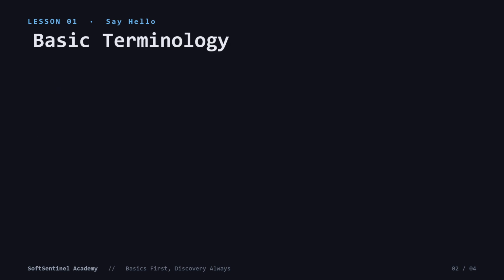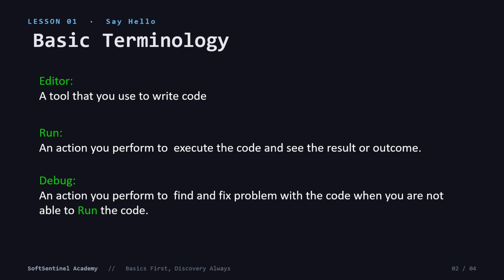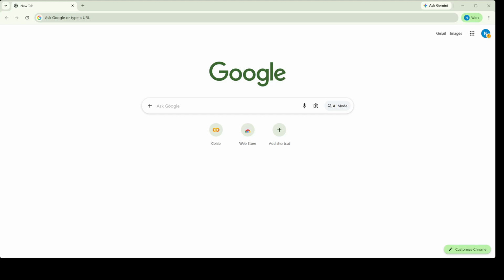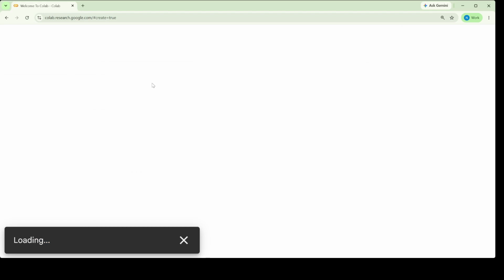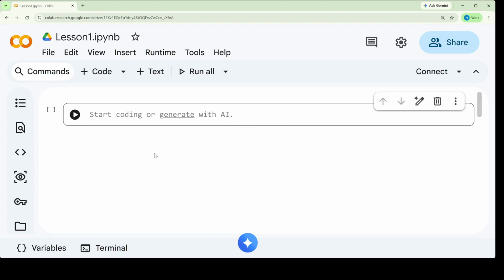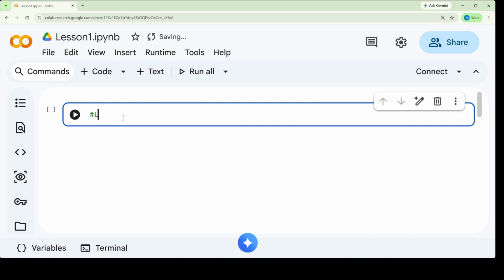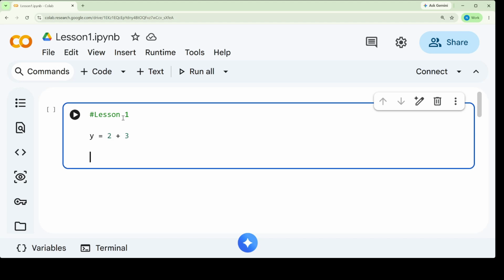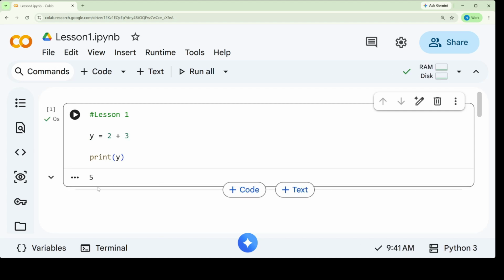Write Your First Python Program | Learn Python in 5 Minutes a Day | STEM Toolkit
Learn Python from scratch in just 5 minutes a day! In this beginner-friendly Python tutorial, you'll write and run your first Python program using Google Colab—no programming experience and no software installation required.

Whether you're interested in science, engineering, mathematics, artificial intelligence, data science, or simply want to learn Python, this course will help you build a strong programming foundation one lesson at a time.

In this lesson you'll learn:

✅ Do you need programming experience to learn Python?
✅ Do you need to install Python?
✅ How to use Google Colab
✅ What is an Editor?
✅ What does Run mean?
✅ How to run a Python program and view the output

Learn Python 5 Minutes a Day is part of STEM Toolkit, a practical learning series from SoftSentinel Academy designed to teach programming and computational thinking through short, easy-to-follow lessons. The skills you learn in this series will prepare you for future topics including scientific computing, engineering, mathematical modeling, simulation, artificial intelligence, and data analysis.